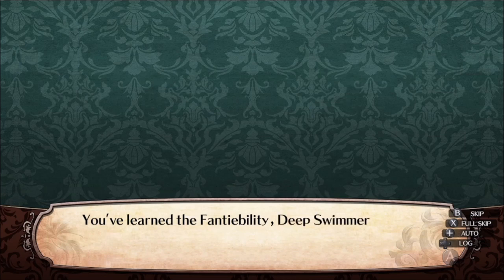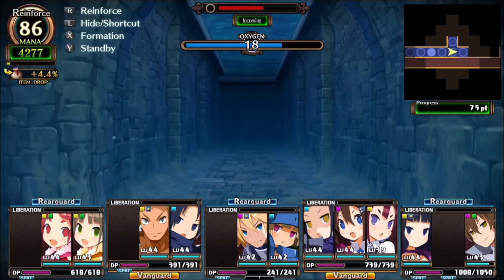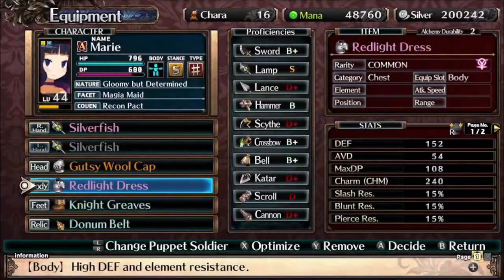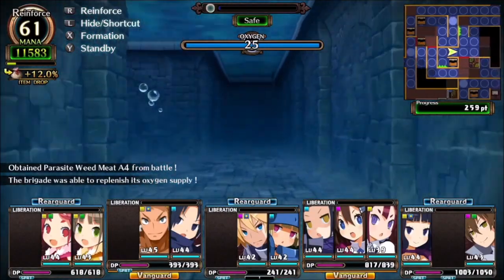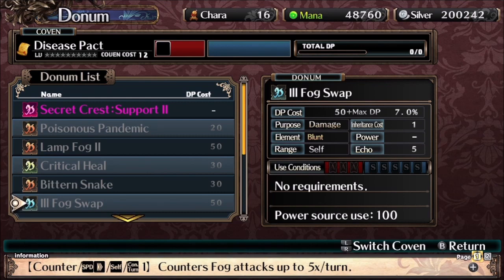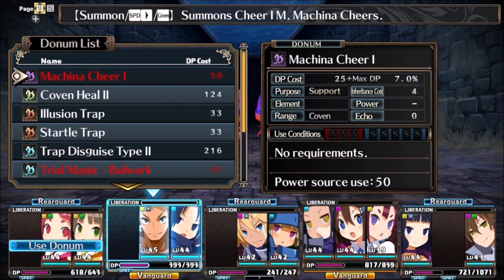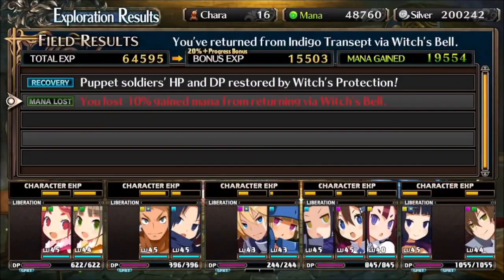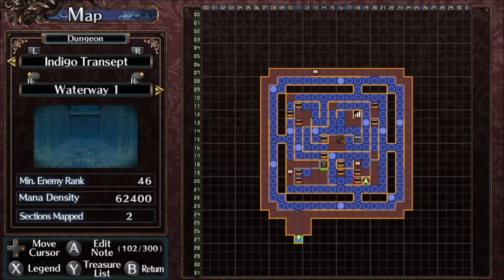Labyrinth of Galleria EP22 - Learning to Swim